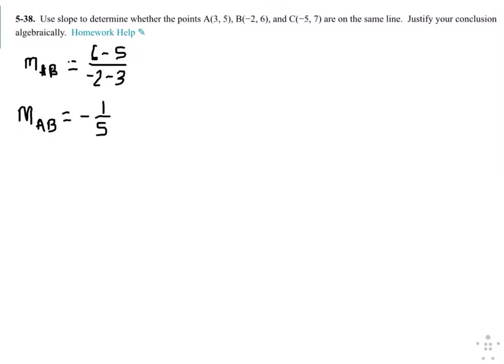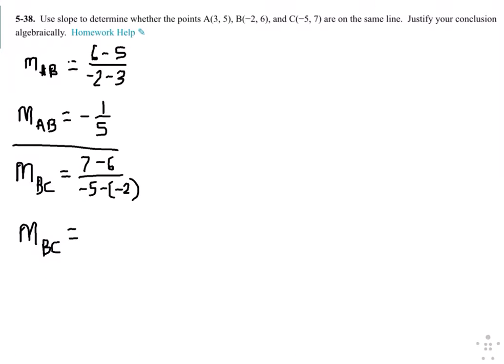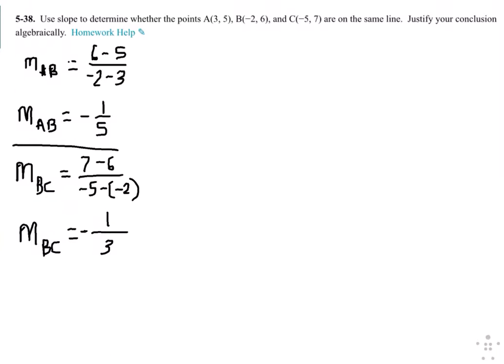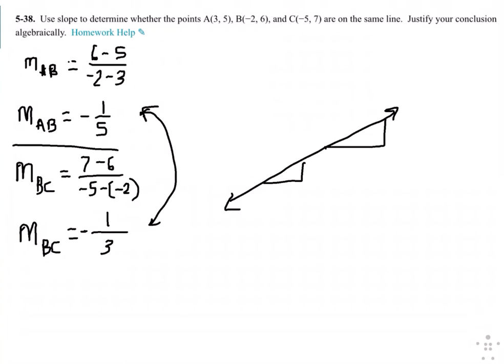CPM Algebra Chapter 5 Problem 38